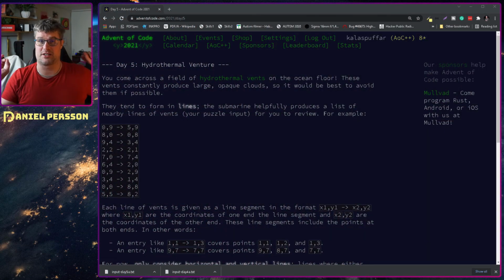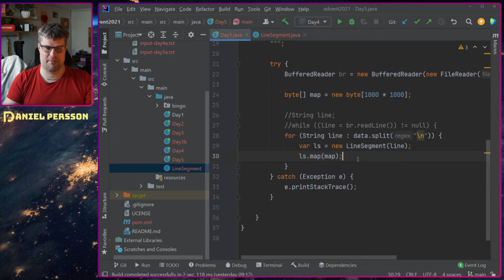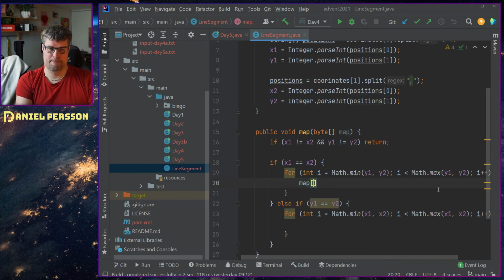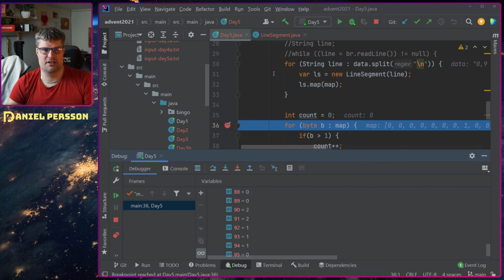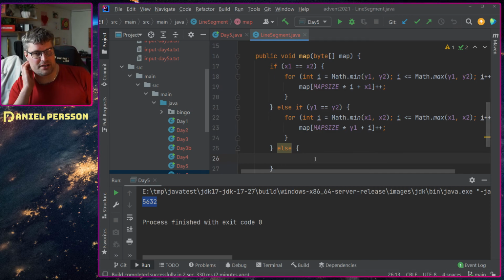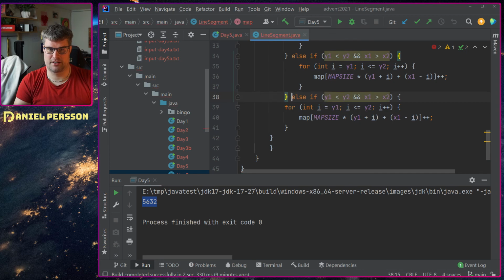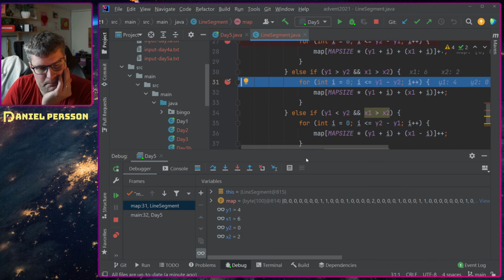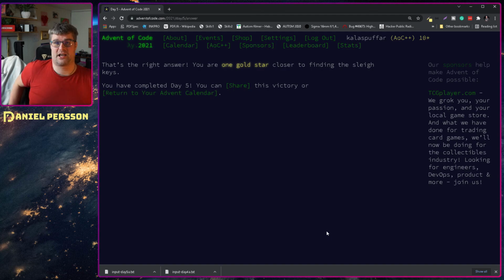Advent of Code 2021 - Day 5